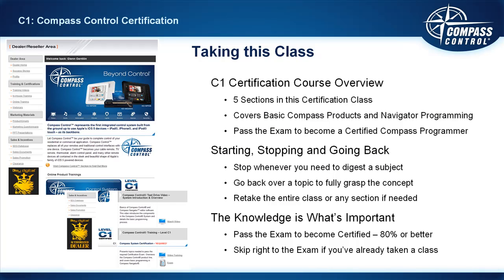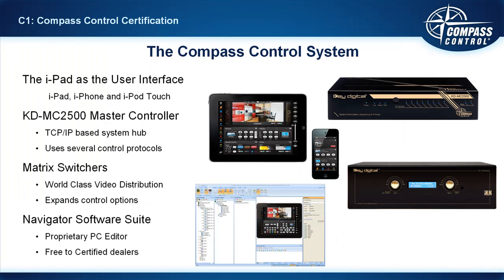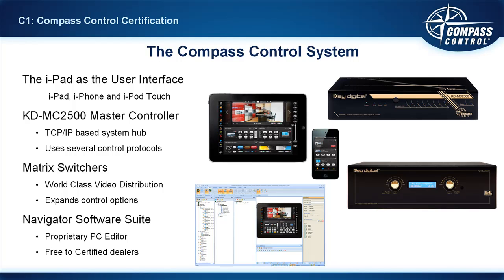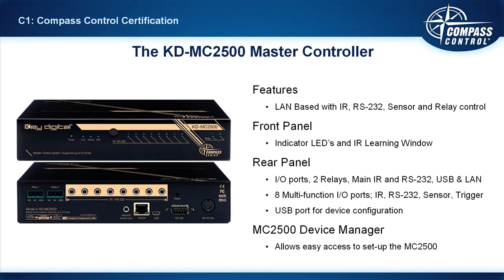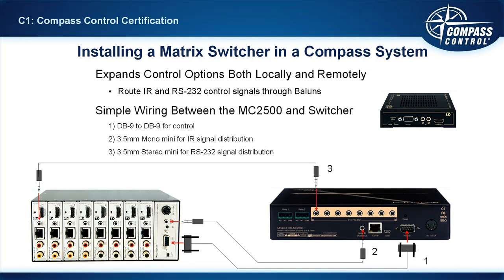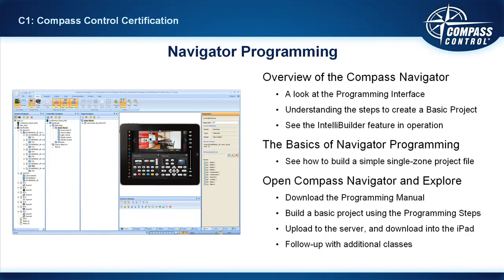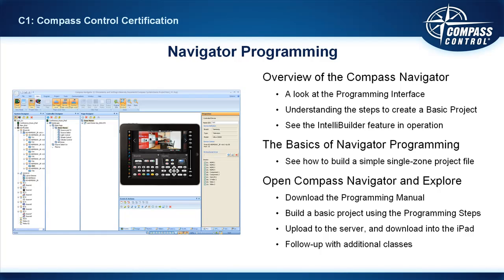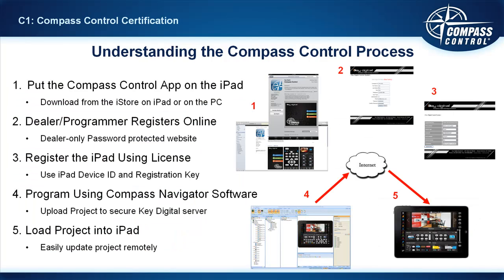C1 Part 1